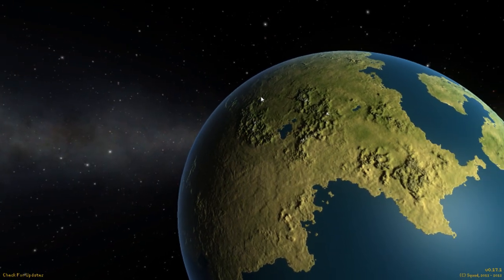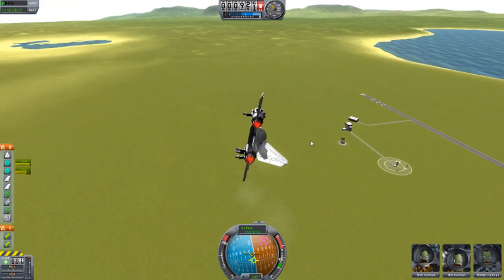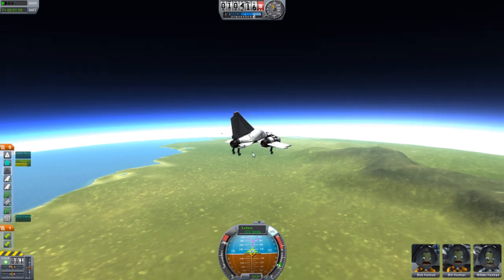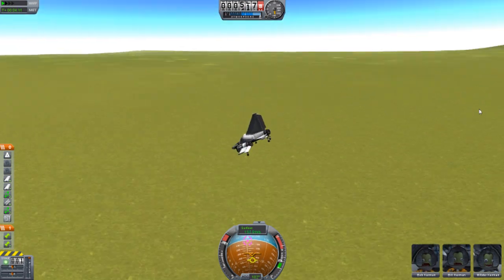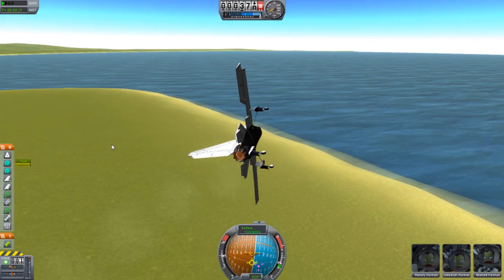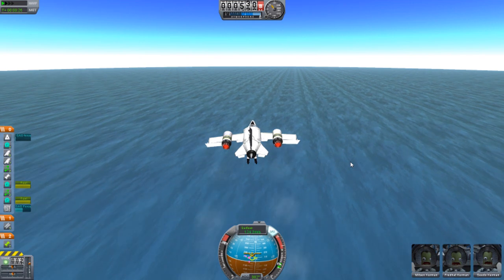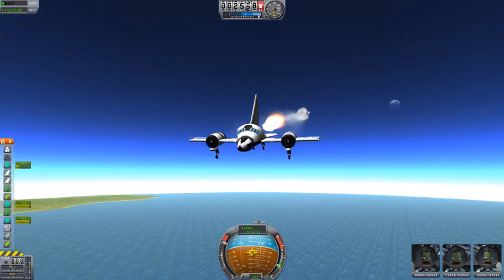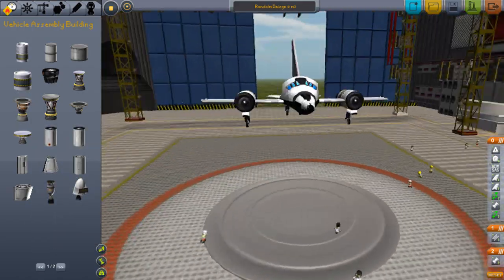KSP - Mini Boeing 747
KSP Version: 0.17.1 Aplha State.